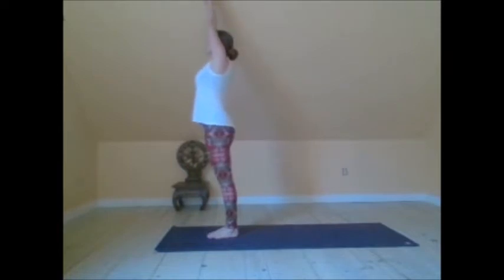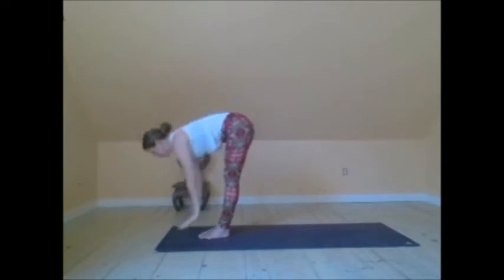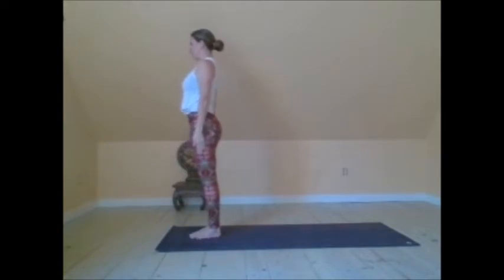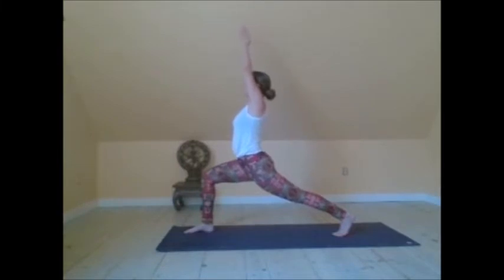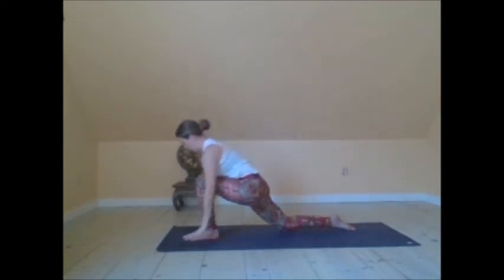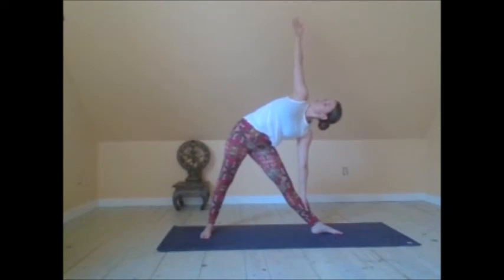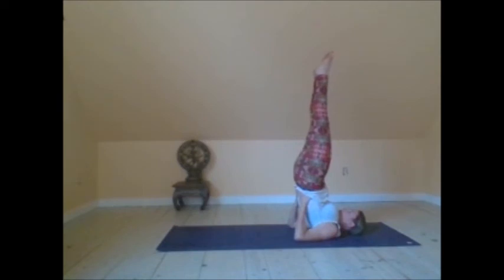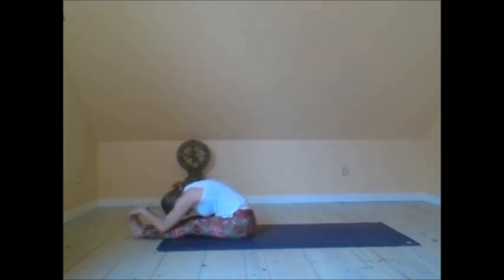EASY Kapha Balancing (Energy Boosting) Yoga TUTORIAL | Ayurveda Yoga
A kapha balancing yoga practice is indicated if one is feeling any symptoms of excess kapha dosha- lethargy, congestion, melancholy and/or lack of motivation. This practice focuses on increasing the elements of air, ether and fire. The light, sharp, mobile, warm and dry qualities of these elements will counterbalance the heavy, dull, stable and moist qualities of kapha.

PAAVANI Ayurveda is an artisan line of small-batch, pure, organic skin care products formulated with the ancient wisdom of Ayurveda to honor individual needs & nurture radiant health & beauty from within.